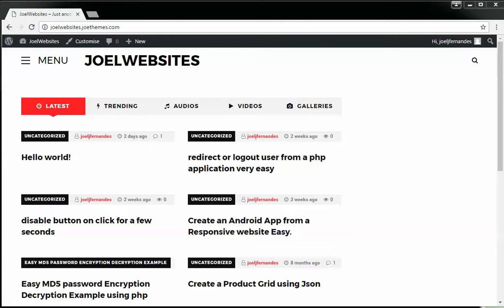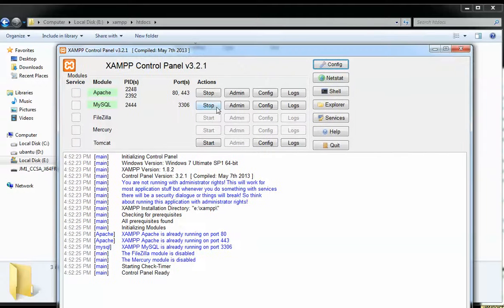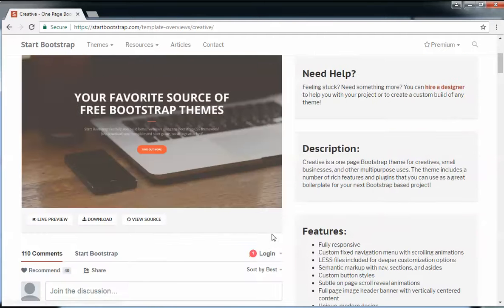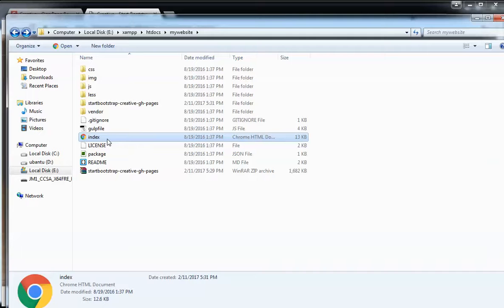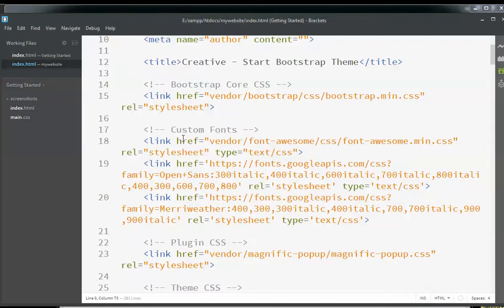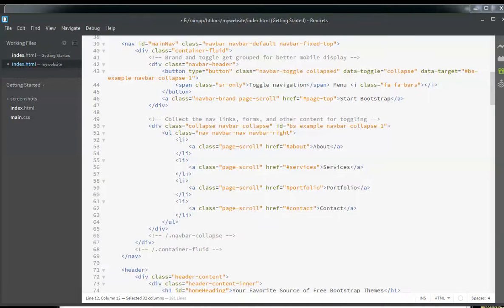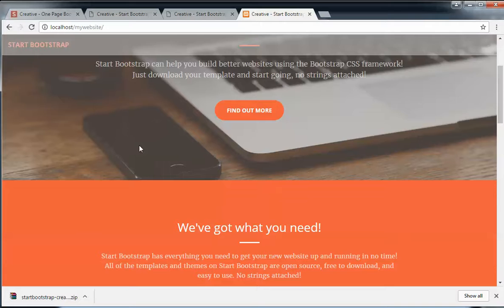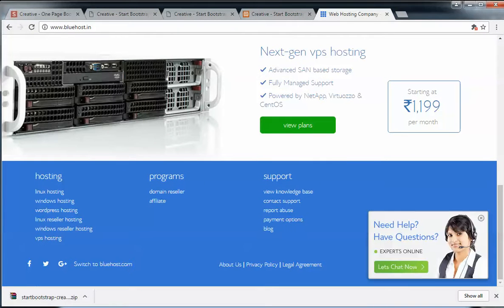learn html using a simple bootstrap template.Create a website using html & bootstrap.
Webhosting at a Discount